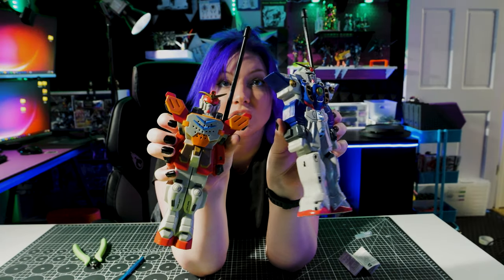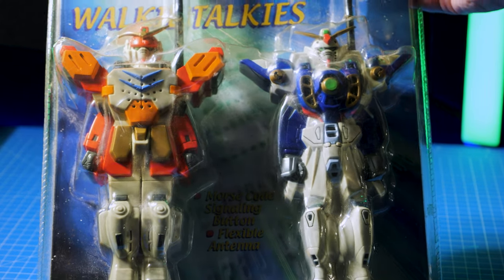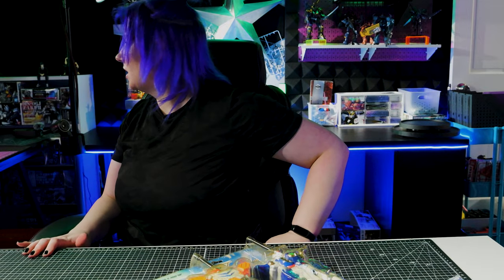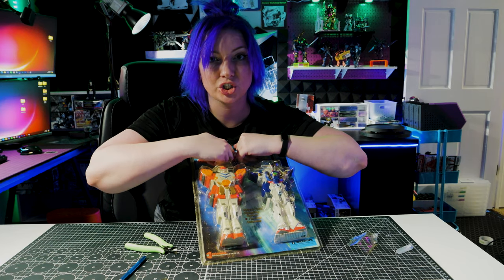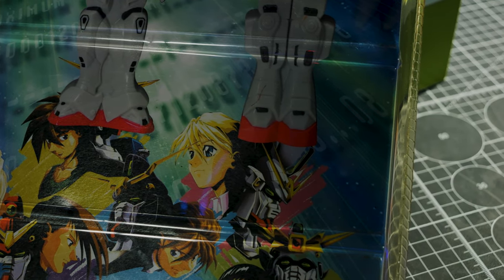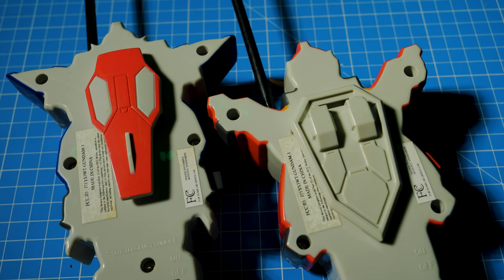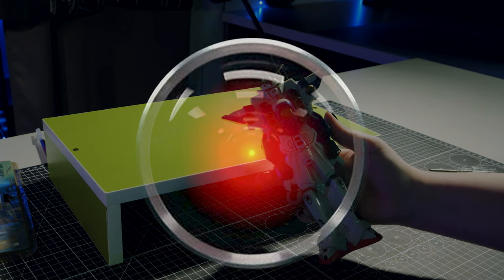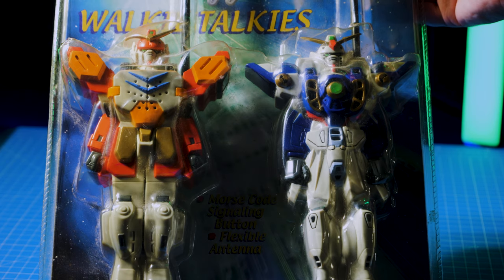GUNDAM WING WALKIE-TALKIES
2001 Gundam Wing Walkie-Talkies! Grabbed these bad boys from shopgoodwill.com! Let's free them! I'm a sucker for cool Gundam Merch! I'm super excited to have them in my collection!

⚡ALL MY LINKS⚡
COME SAY HI!

⚡GEAR USED:⚡
○ My Camera
○ Voiceover Mic
○ Video Lights